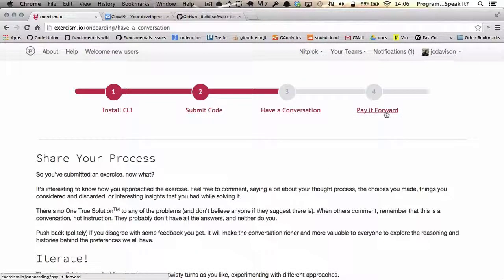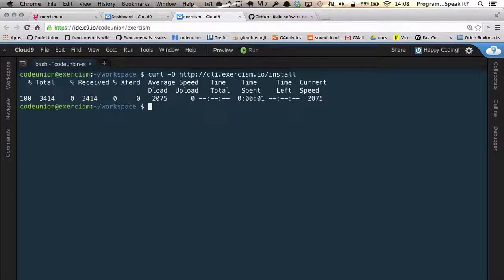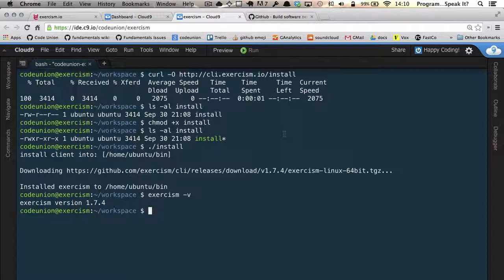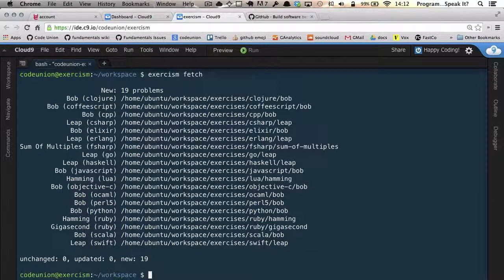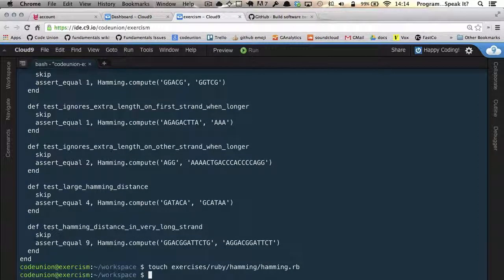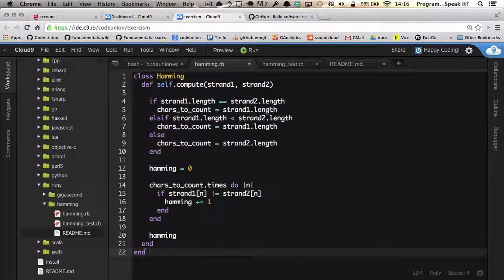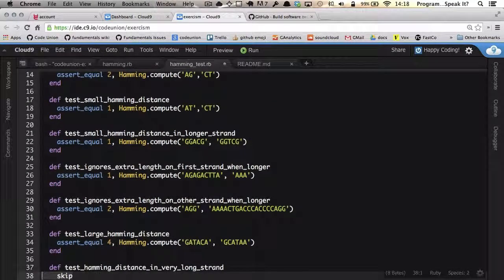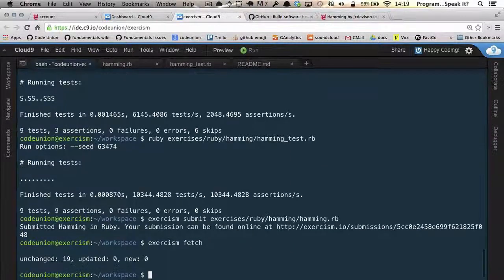Tutorial: How to use Excercism.io with the Cloud9 IDE.